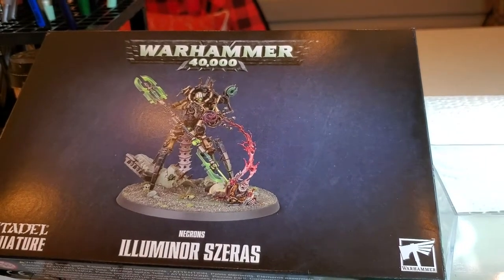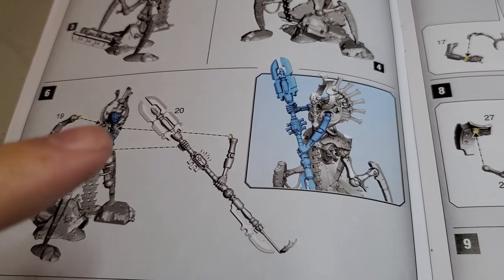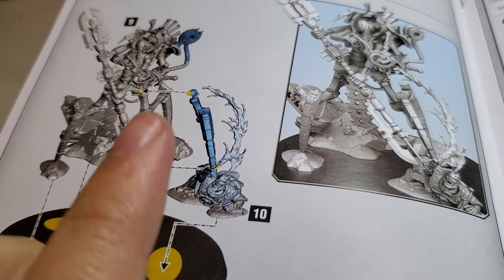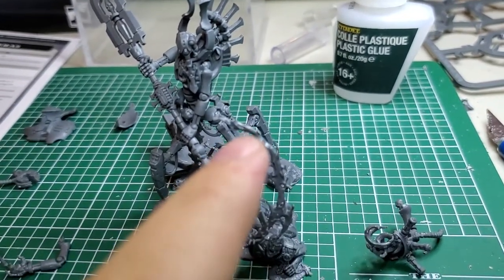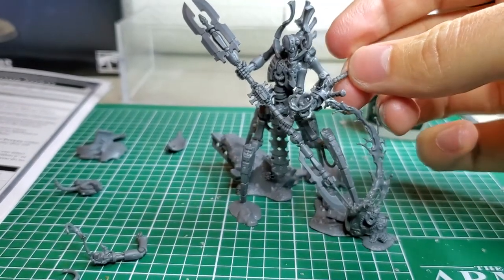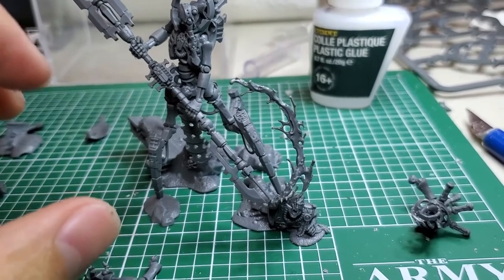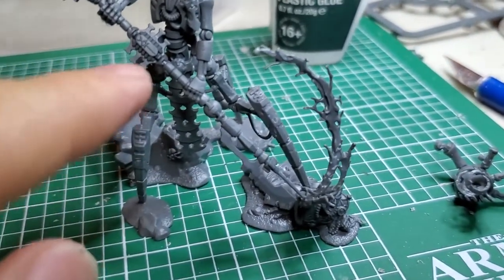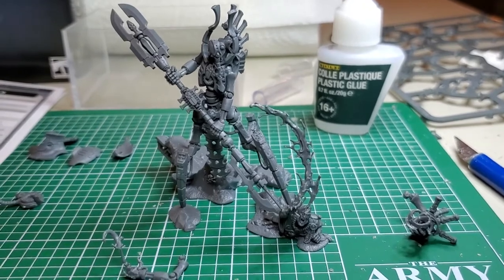Illuminor Szeras - What you need to know for assembling him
Whoops it's "Illuminor" not Illuminator